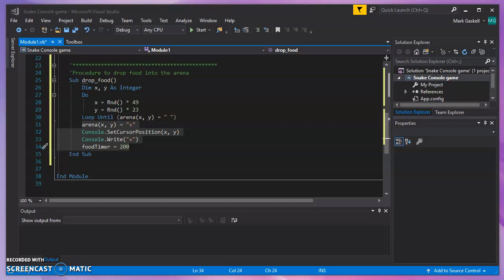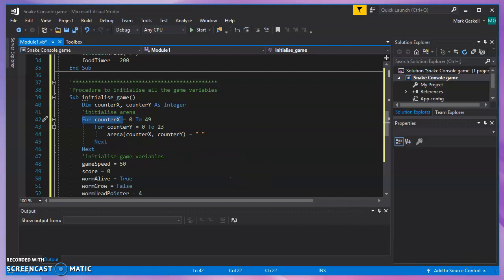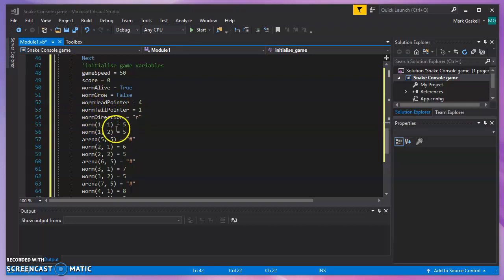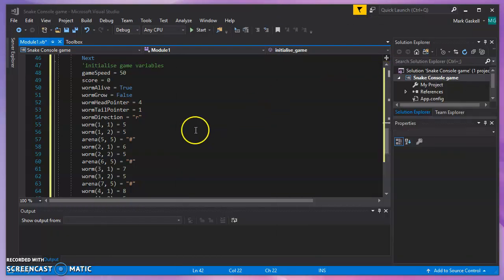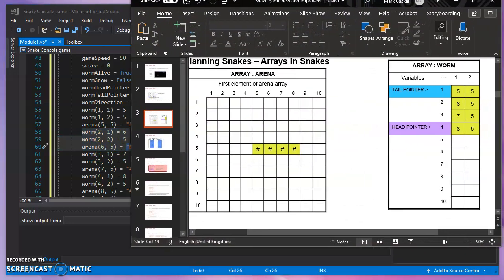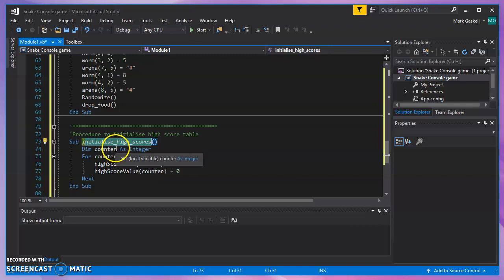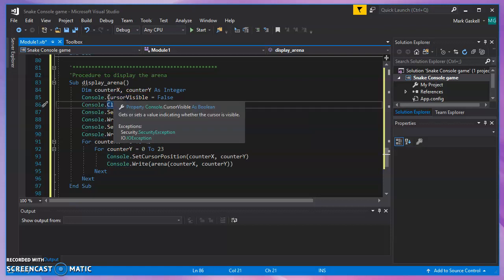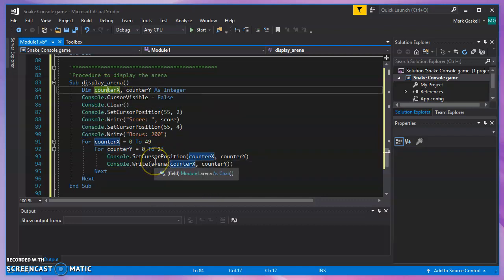Visual Basic Programming: Creating Snake Console Game - Part 2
In this video series I will guide you through how to create and code a Snake Console Game.
We will cover the following topics in Visual Basic Programming:
- Data Types
- Inputs
- Outputs
- Procedures (sub routines)
- Arrays
- Selection (IF statements)
- Iteration (Loops)